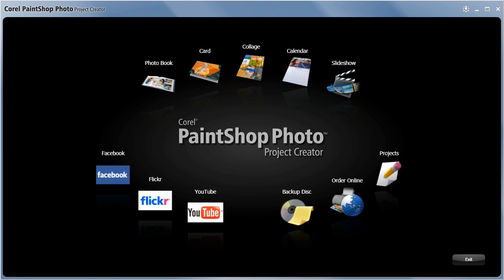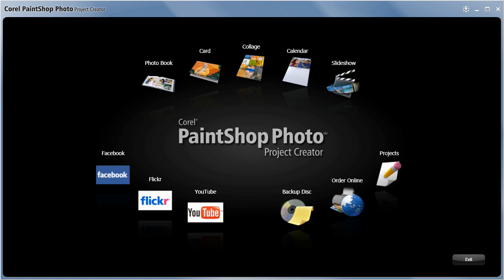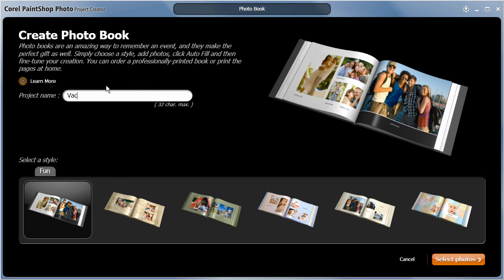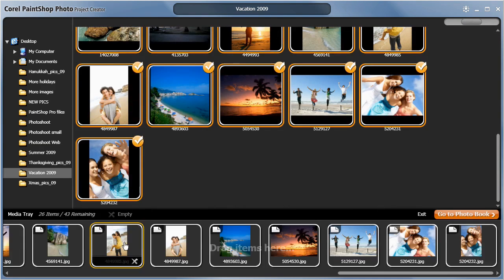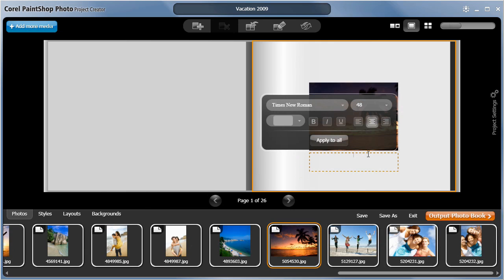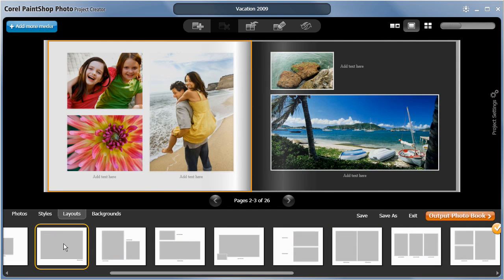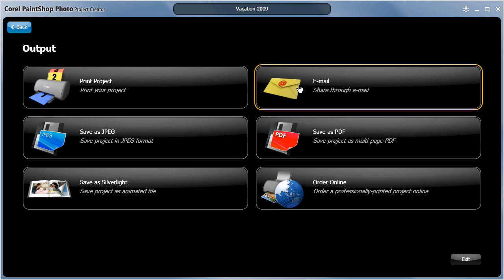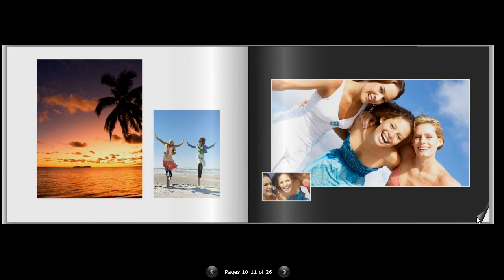Photobook Creation - PaintShop Photo Pro X3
Corel Paint Shop Photo Pro X3 allows you to not only organize and edit your photos. Using the Project Creator its easy to print your photos or share them online. You can of course print individual photos using your own printer, but in this case were going to create a great-looking photo book that I can have professionally printed and bound and shipped to my door.